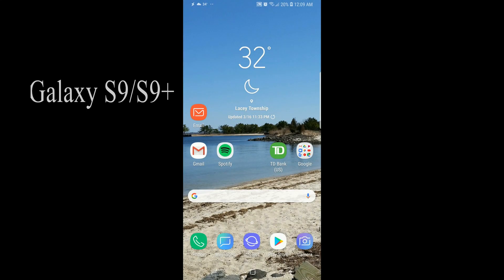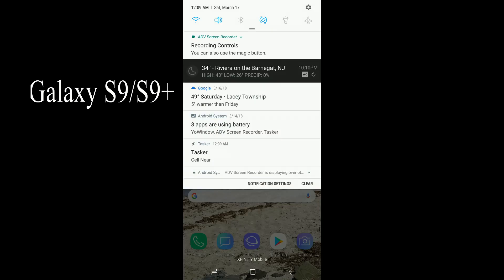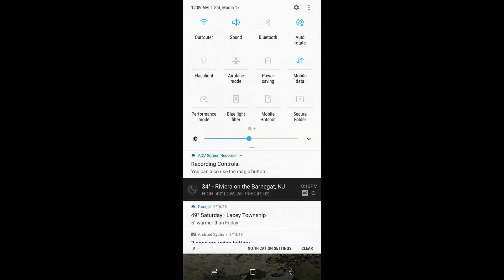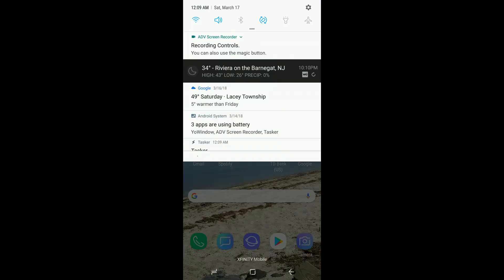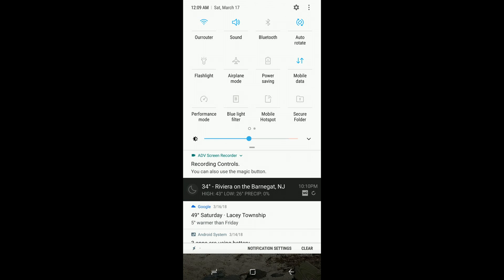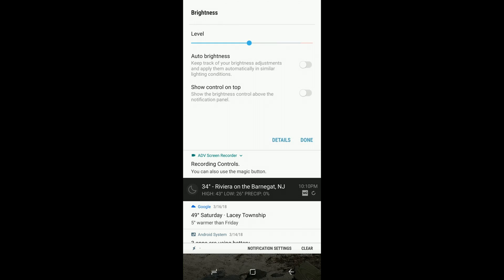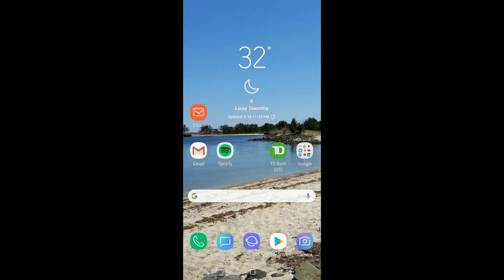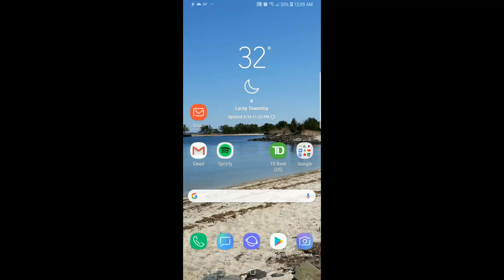Samsung Galaxy S9 S9+ Brightness Slider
This video shows you how to get your brightness slider to show up when you first pull down your notification shade on your new Galaxy S9 or S9+.

I'm glad I've been able to help so many people with this video. If you use the link to do any shopping on Amazon's site I will get a small amount of money from the purchase, it doesn't cost you anything. I don't want you to feel obligated, I really am glad that this video has helped so many people, thanks.